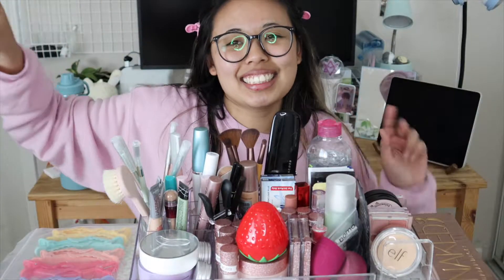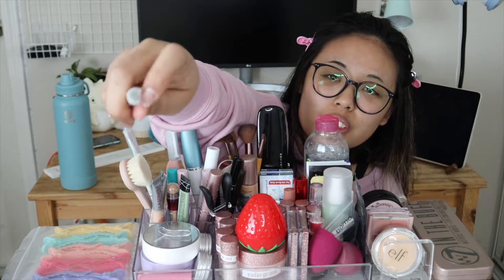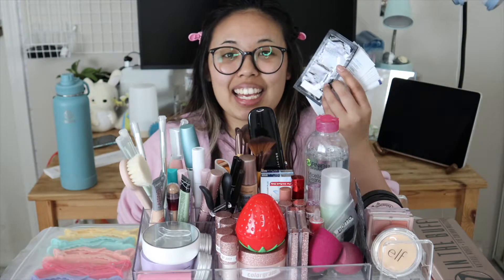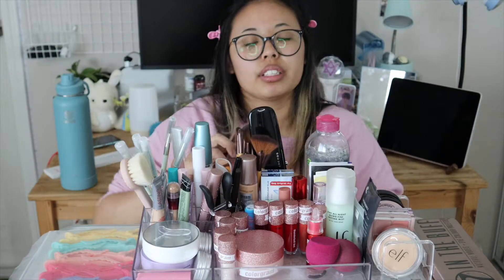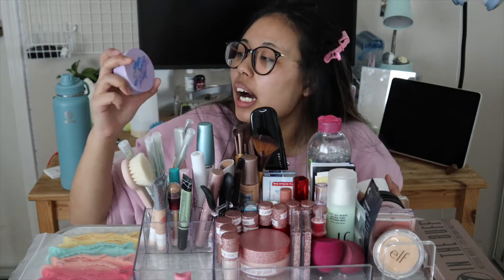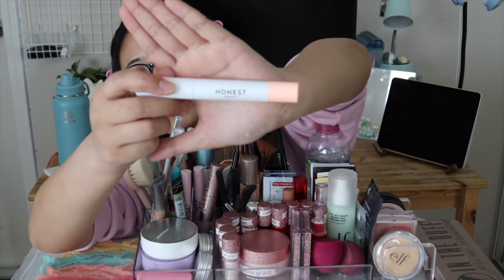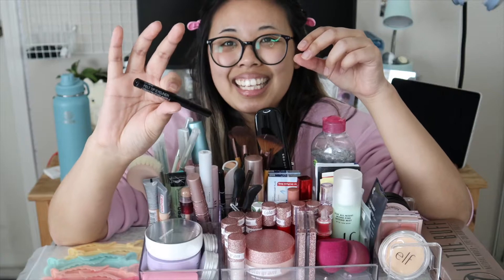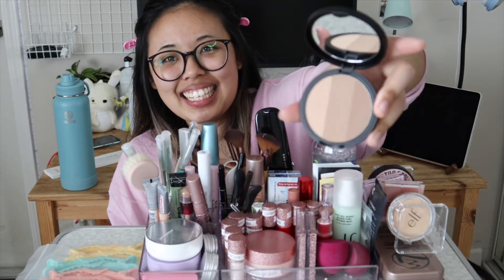HOW OLD IS SOME OF THIS STUFF?! | Going Through ALL My Makeup!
Hello everyone! Isabelle here, going through what I think is considered my makeup organizer (even though it isn't that organized). Everything I have is either from Target, YesStyle, or OliveYoung, and it has all accumulated over the past 6 months :D.

With everything going on in the world, it is best to stay safe and stay informed. Below are some important links that I think everyone should check out and be aware of:

If you guys have made it this far into my description, please leave a comment on what you would like to see me do next!